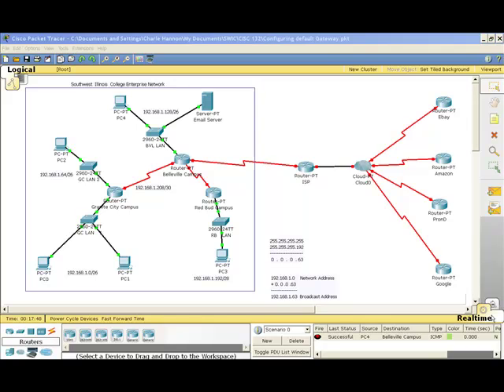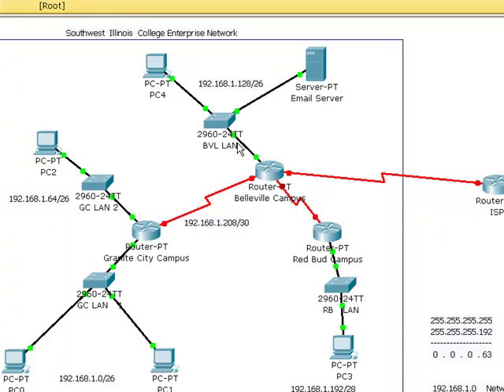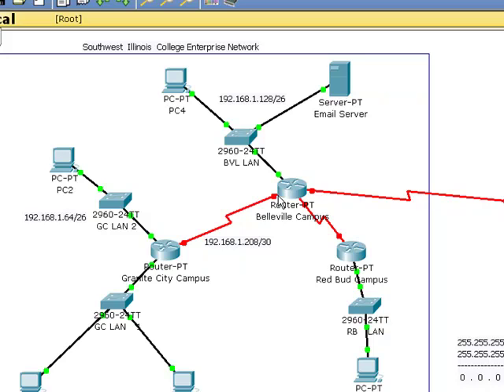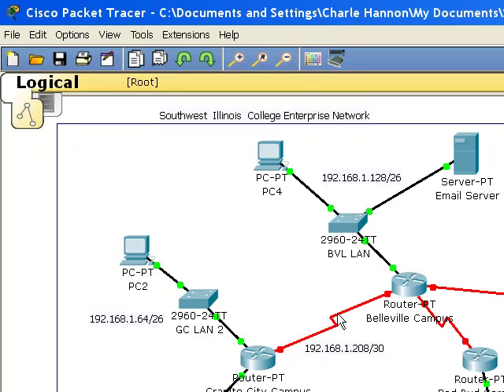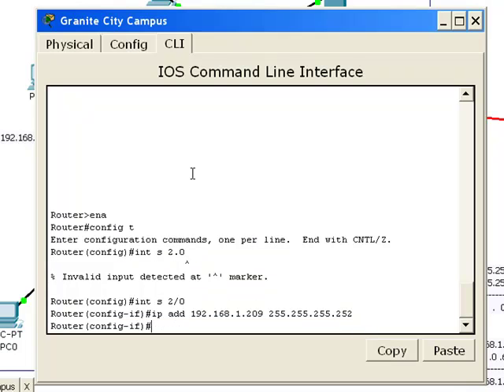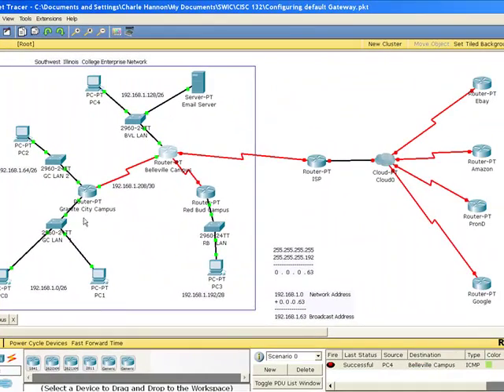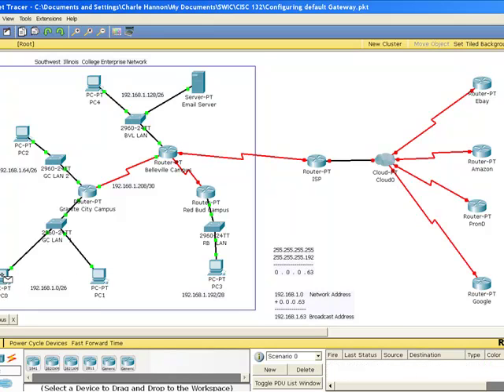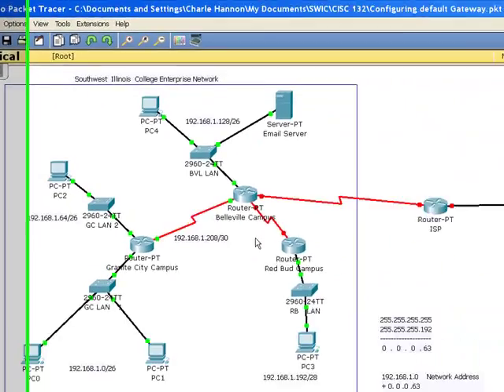CISC 132 Lab 2 Configuring Serial Interfaces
How to configure a serial interface (WAN) point to point connection to linke Ethernet (LAN) networks.